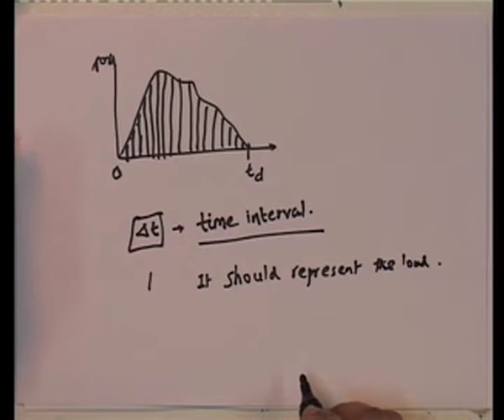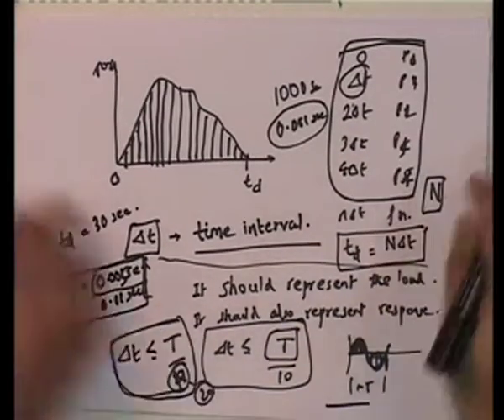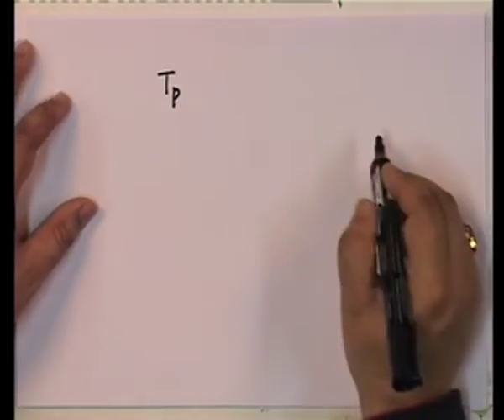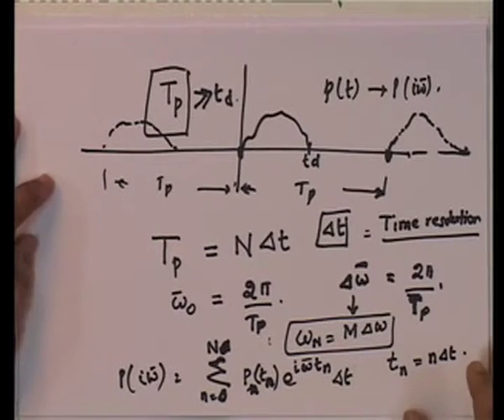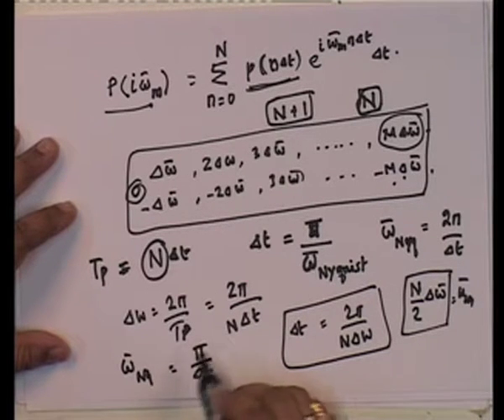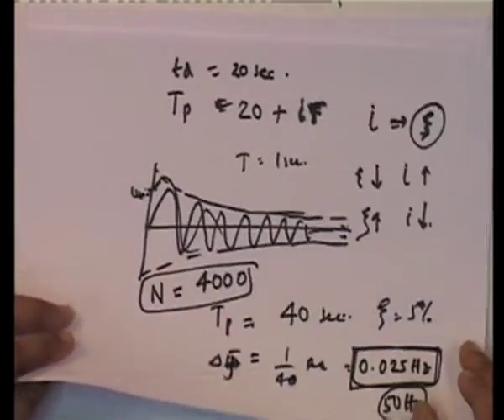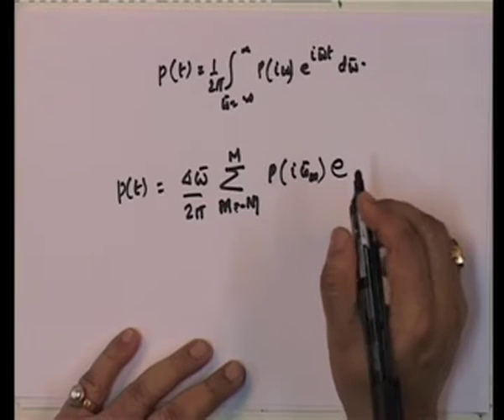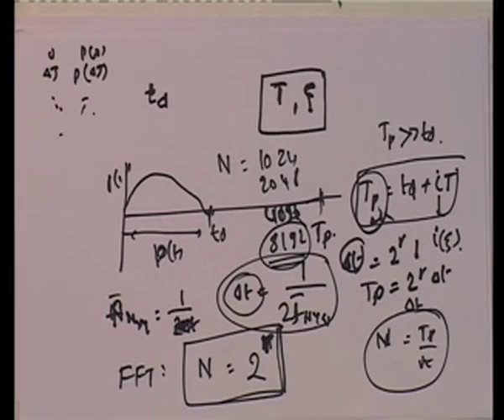L13-Methods of Analysis for General Loading